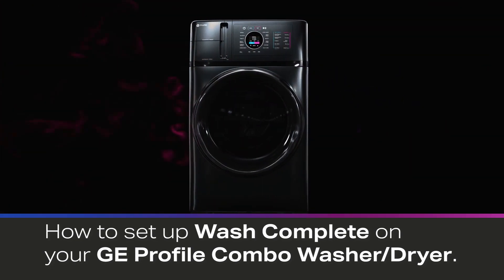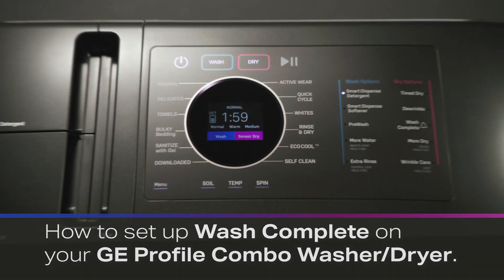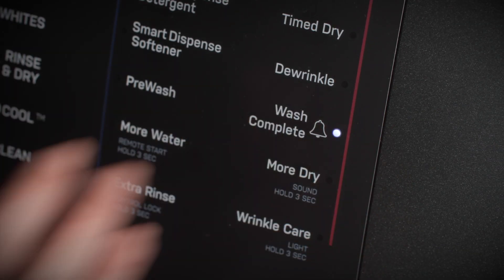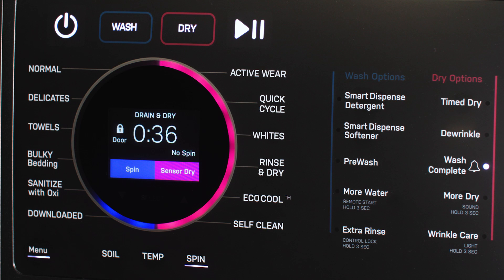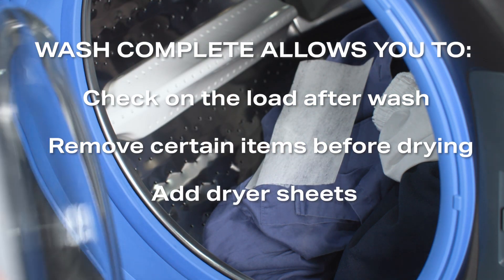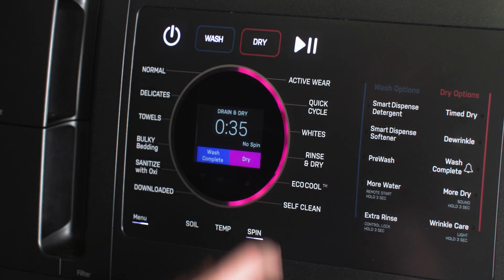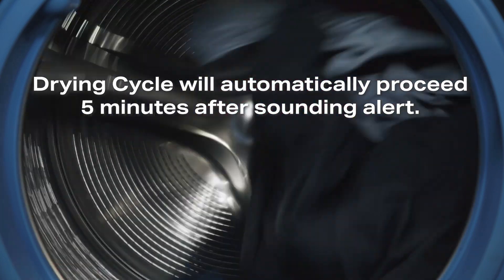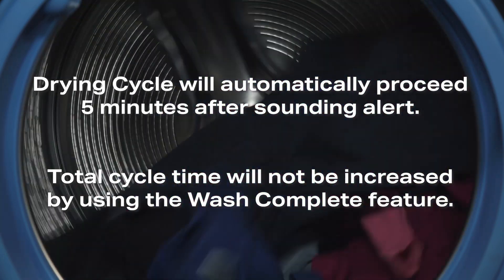GE Profile™ Combo Washer/Dryer with Wash Complete